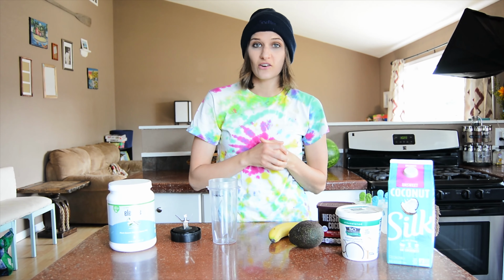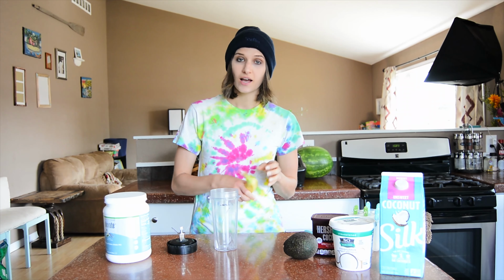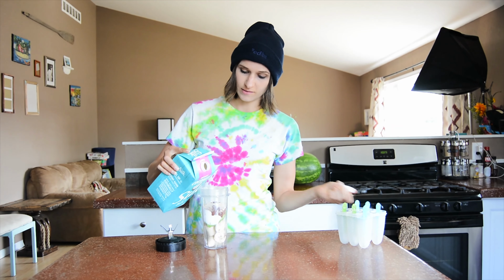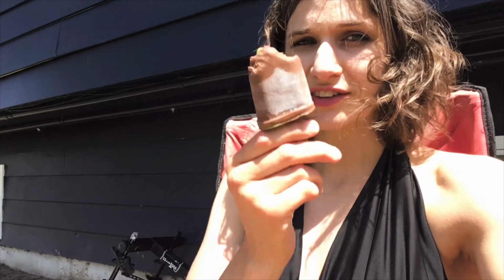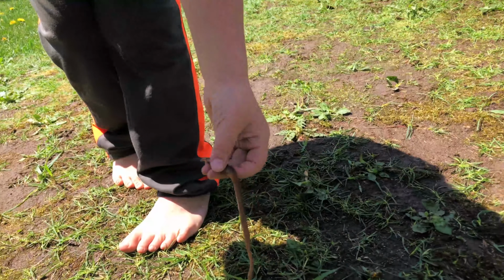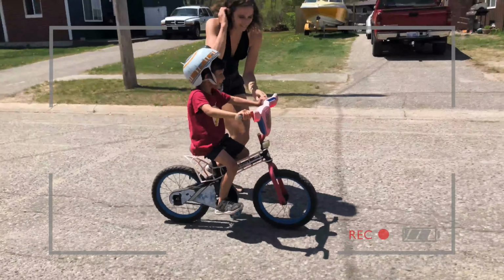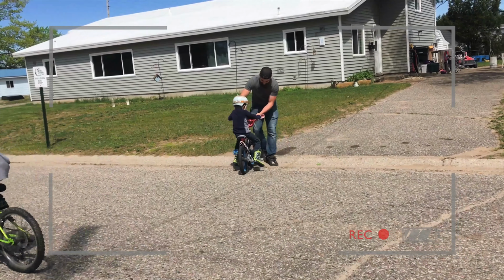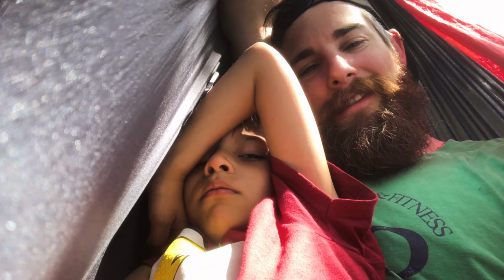How to make HEALTHY homemade FUDGSICLES that kids love! | Gluten-free Vegan Recipe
Come join us as Char shares her home-made fudgecicle recipe. The boys discover some things in nature and Manny learning to ride a bike without ever using training wheels!